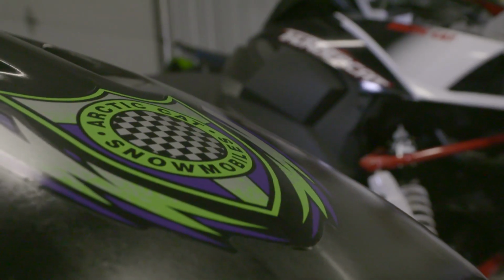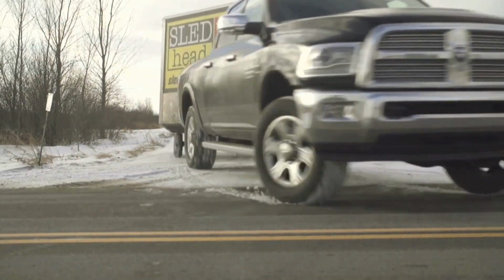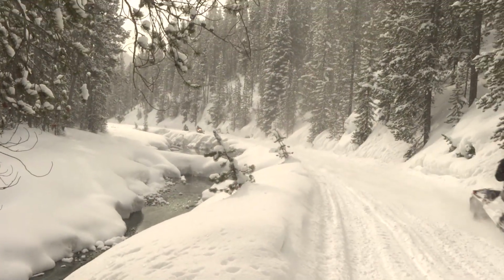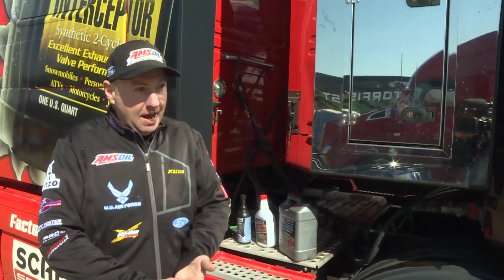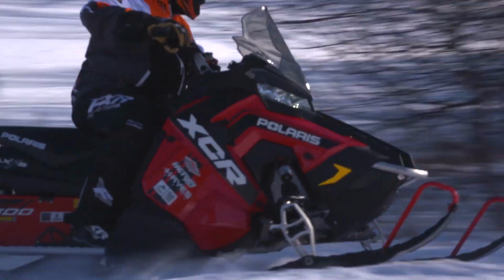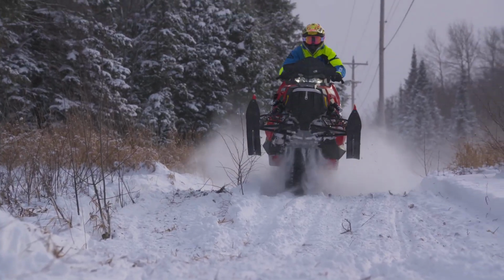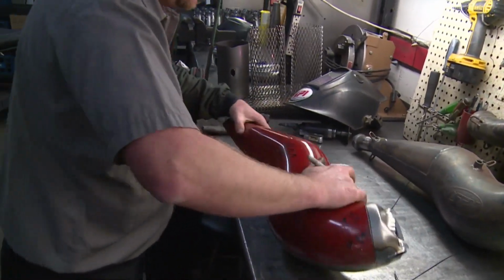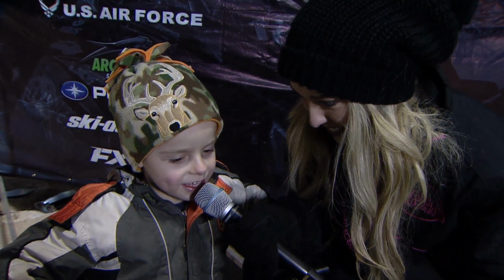SLEDHEAD 24-7 "2017" Episode 12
what makes the new Thunder Cat roar ? Our team goes one one one, for a side by side compassion on the latest evolution from Arctic Cat.  From the natural beauty of the British Columbia, to the backlands of the UP of Michigan, awesome riding across North America, all part of some great Ram Road trips.  We’re going to “ rock out”  with the best hand guards on the planet and show you how to protect your paws with ROX Discover how this hard working speed shop in Minnesota, is putting the power sports world on notice. Get the straight talk from Straigtline Performance. The family that races together, stays together. head into the pits for some quality time with Christian Brothers racing.